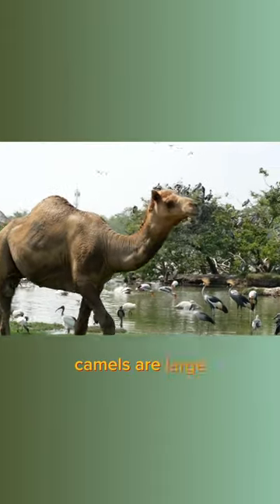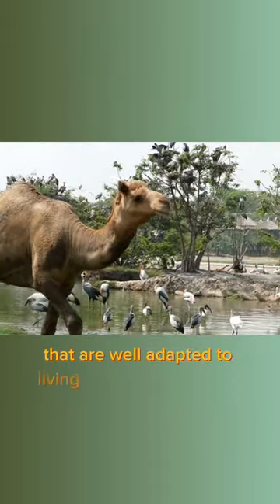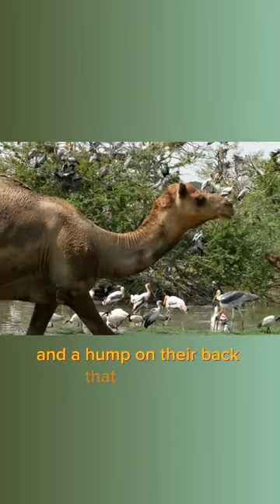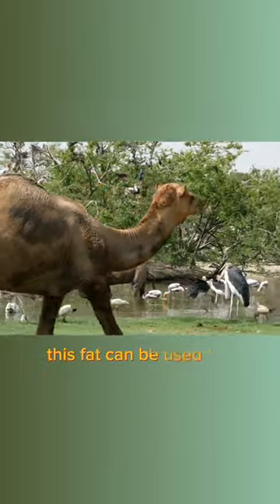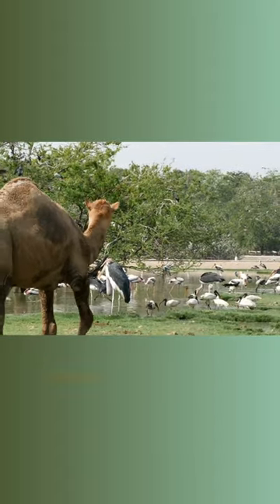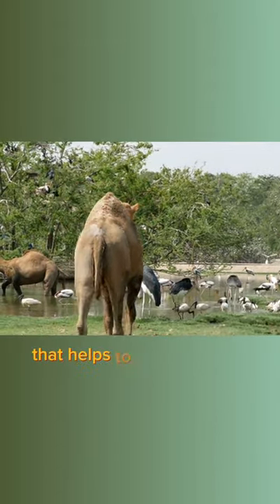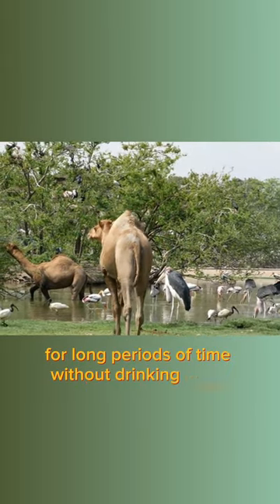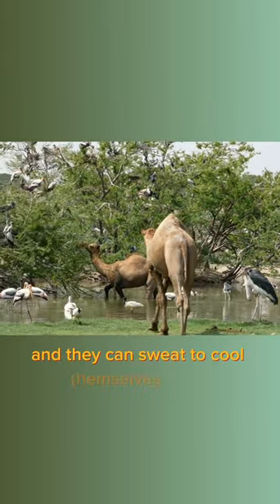Did you know